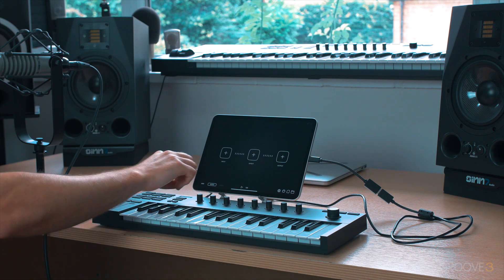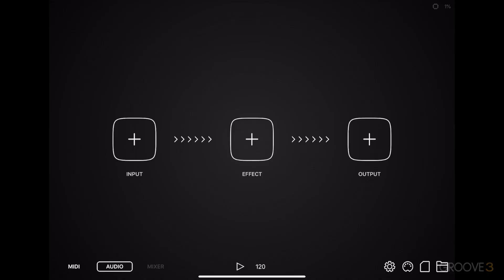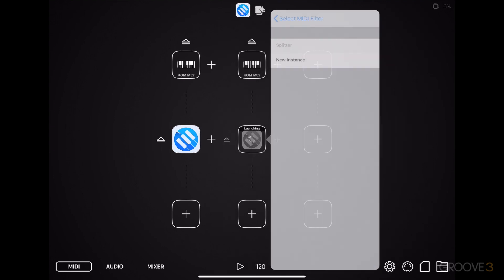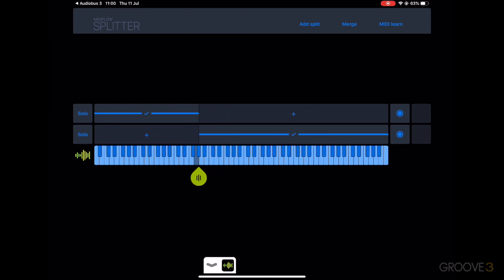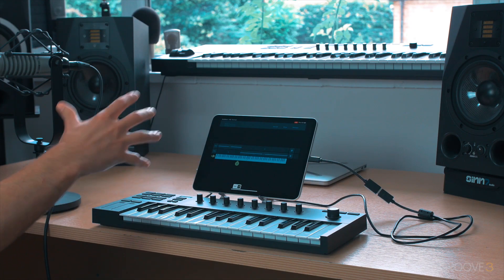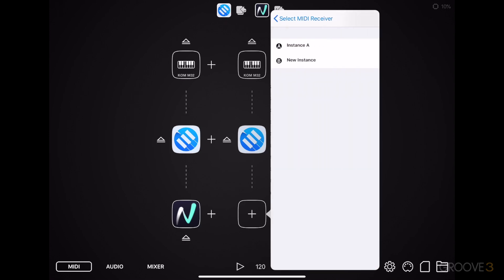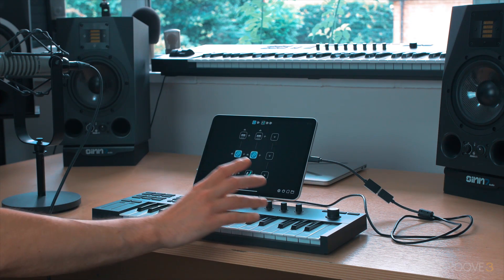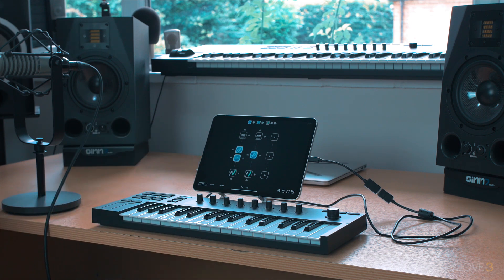Keyzones (Using iOS Apps to Create Electronic Music)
Learn how to split a single keyboard into multiple keyboards, using the Midiflow Splitter MIDI effect in Audiobus 3. This is called ‘keyzoning.’

Tutorial taken from: Using iOS Apps to Create Electronic Music